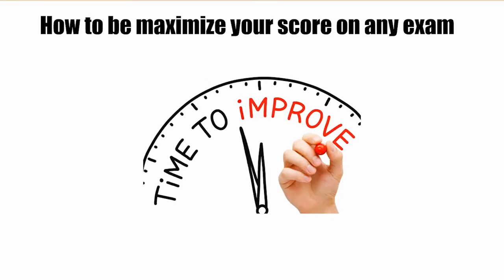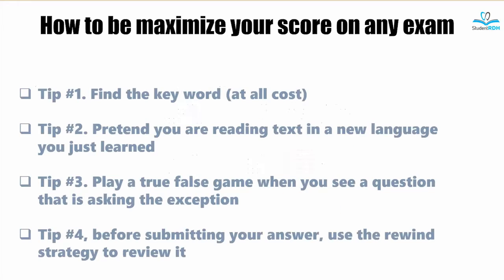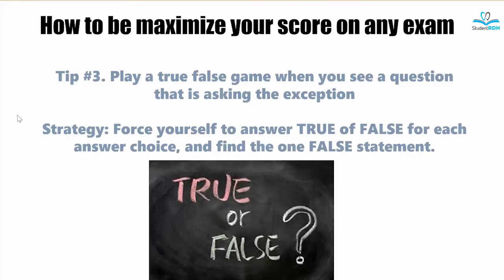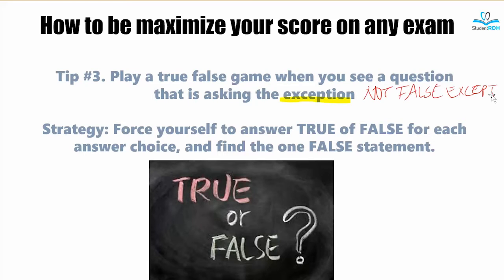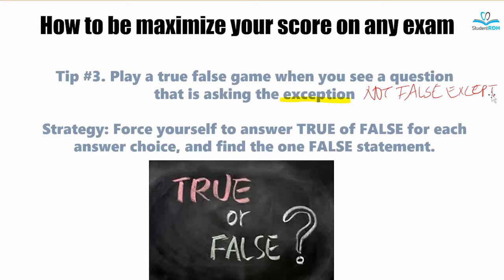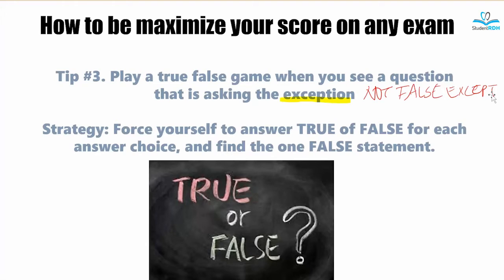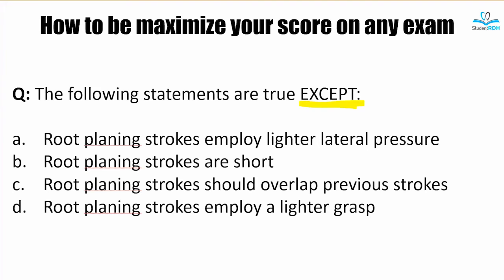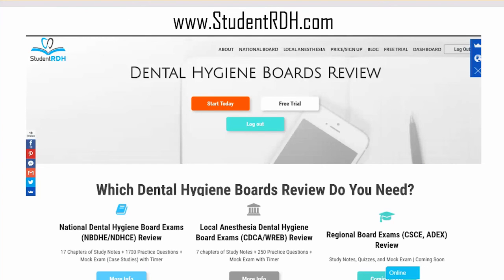Tip #3: Maximize Your Score - "EXCEPT" FALSE" questions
The TOP new choice! StudentRDH provides lots of FREE educational content for the dental hygiene community. We also have full boards review courses for the National Boards (NBDHE, NDHCE), Local Anesthesia boards and even school exams.